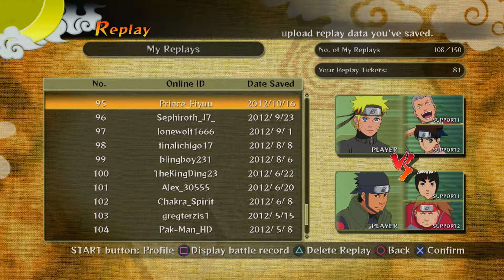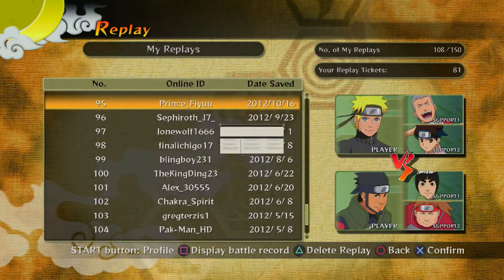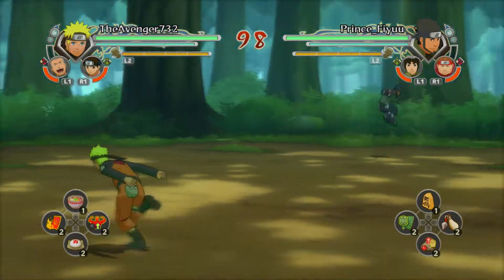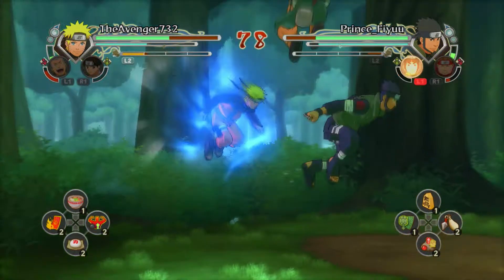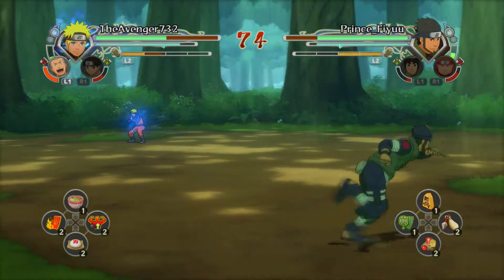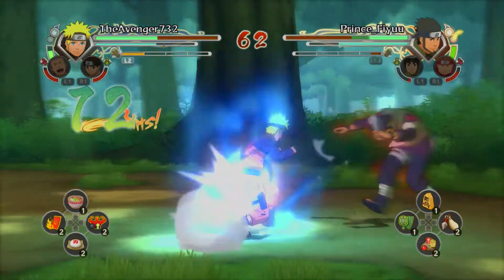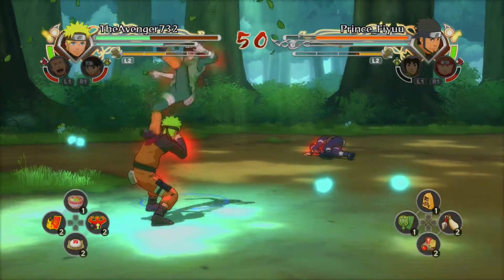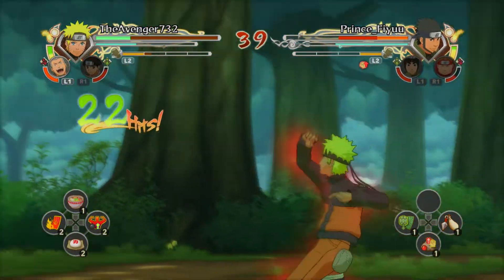This guy actually had a good battle record!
Hopefully the audio quality is better for this video. I’m happy to know that I wasn’t as bad as I thought back in the day.